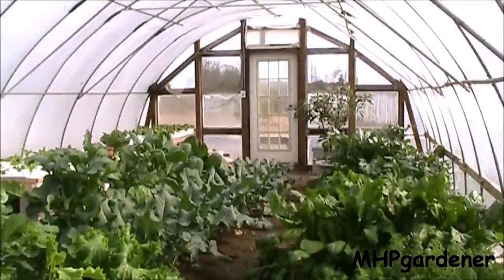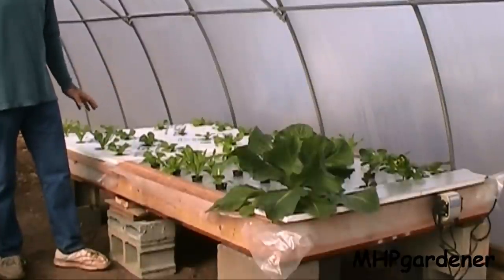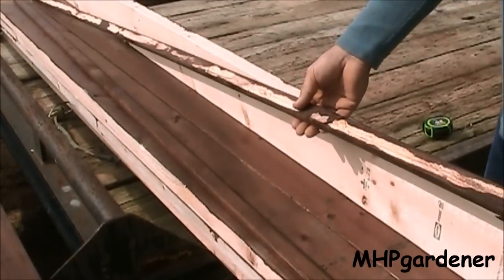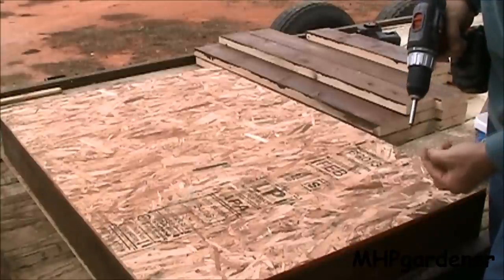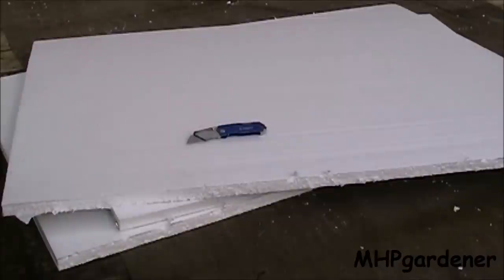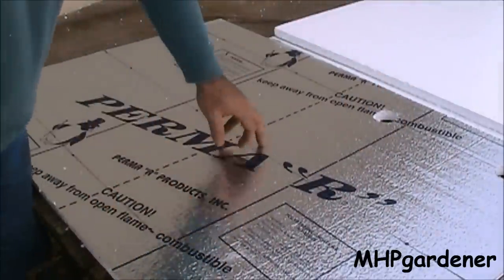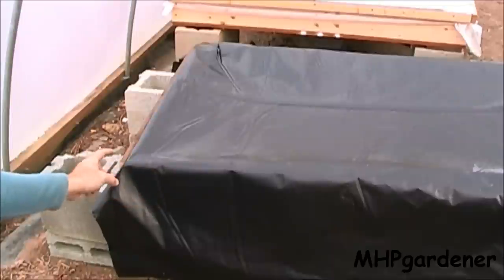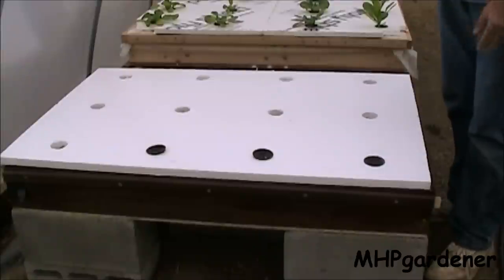Building New Boxes for Hydroponic Growing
Recently, I moved the 4' x 8' box that I was using to grow hydroponic lettuce and other leafy vegetables. It wasn't easy to move by myself. So I've decided to build some smaller boxes, 32" x 48". These will be much easier for me to handle. And they will also allow me to do some testing of various fertilizer types and combinations.

The boxes are made with 2 x 6 x 8 pine lumber and 7/16 OSB sheeting (plywood). I'm using 6 mil black plastic and 1 inch styrofoam insulation. I did go ahead a put a coat of stain on the boards to give a much better overall presentation. If all goes well, I'll be using these boxes for a very long time.